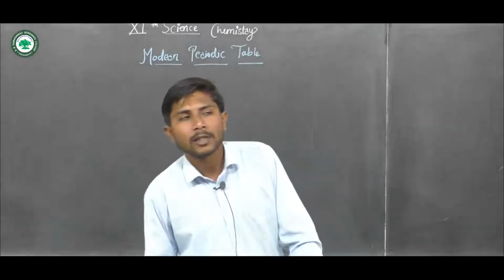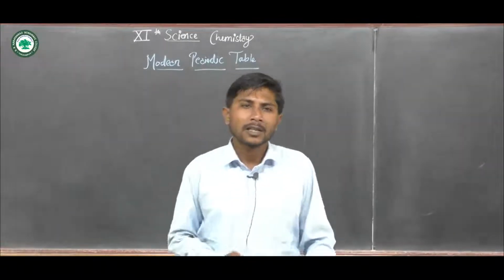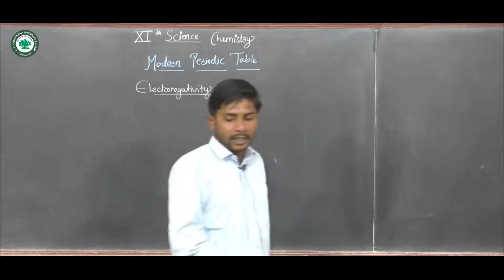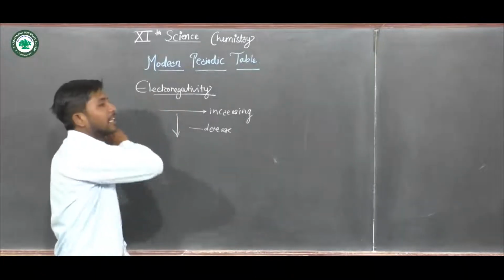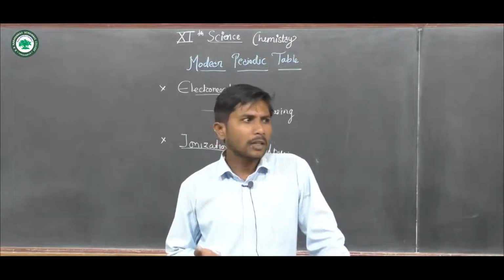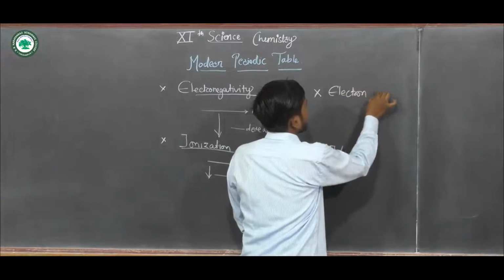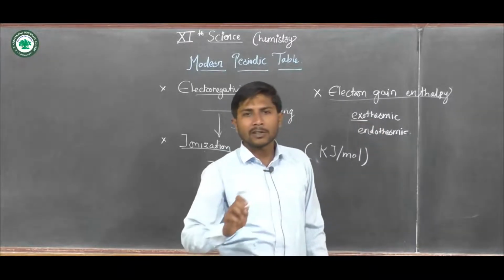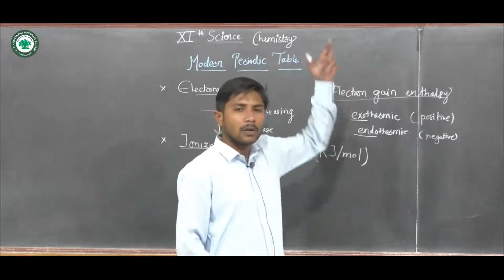XI.SCI. (Chem.) || Topic: Modern Periodic Table || By Prof. Patil A.V.